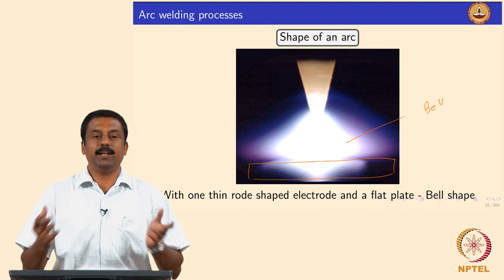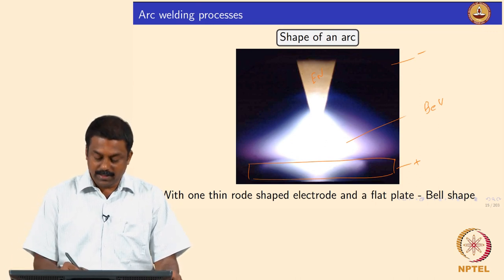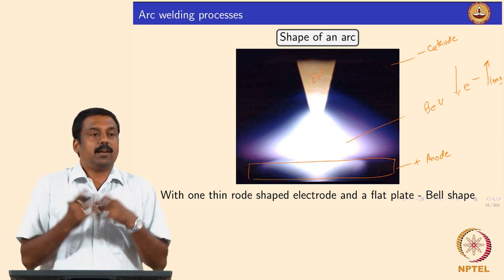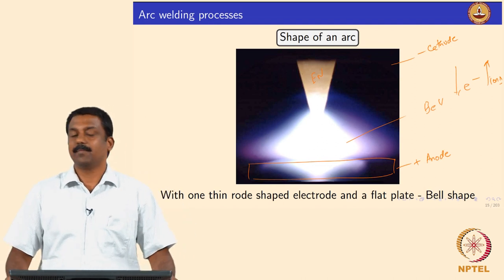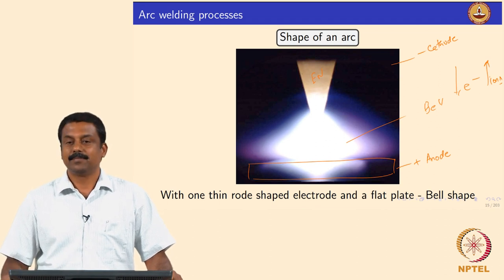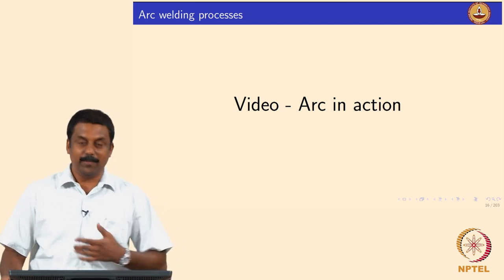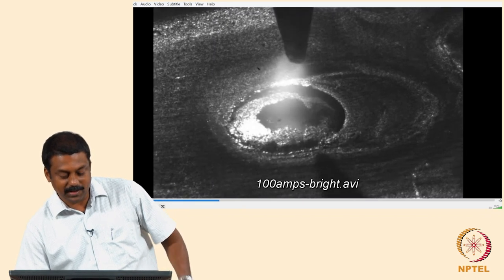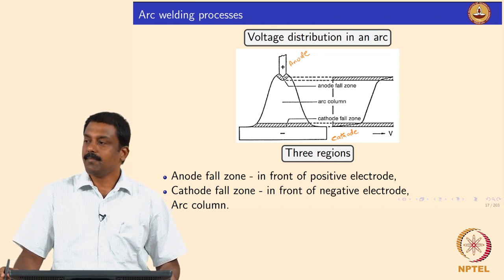Physics of welding arc -Part 02